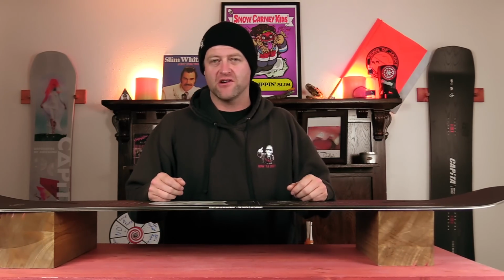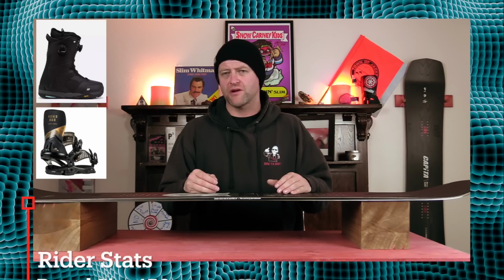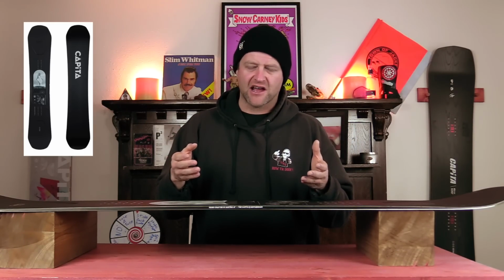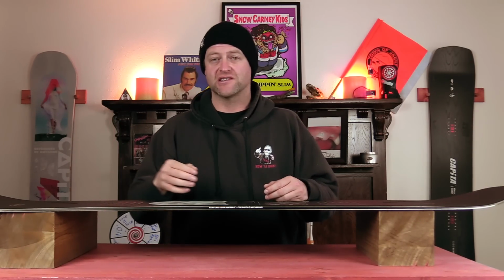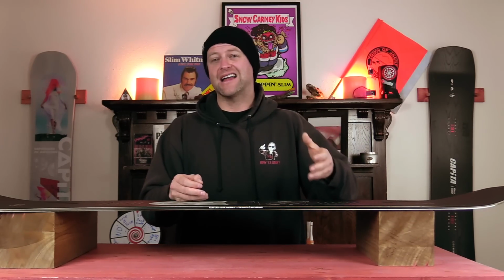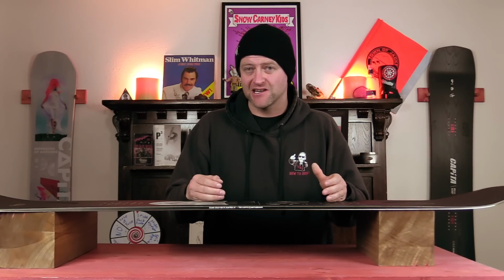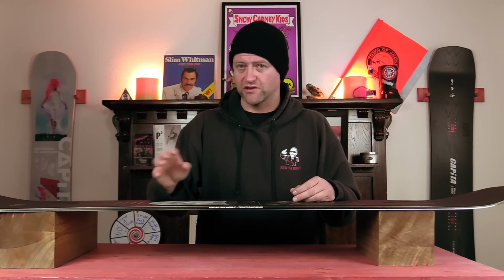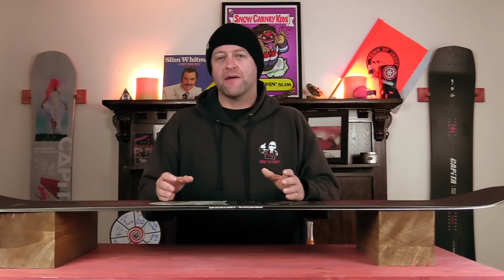The 2023 Capita Super DOA Snowboard Review